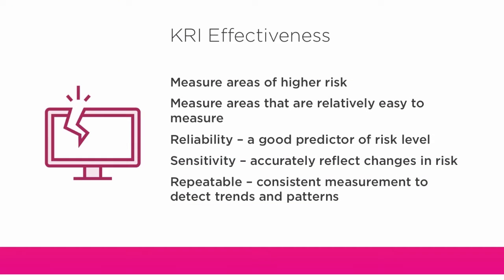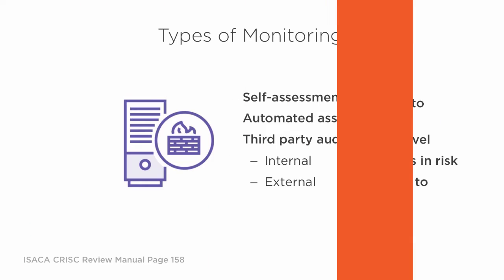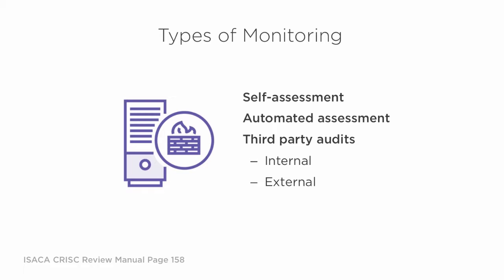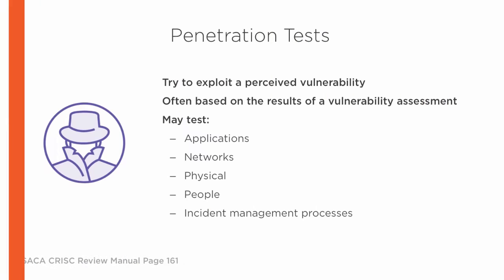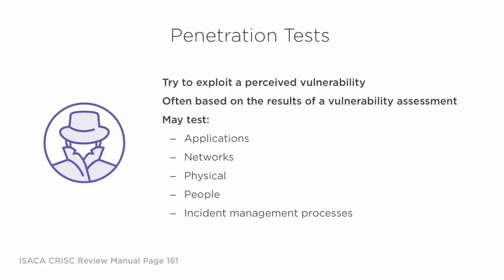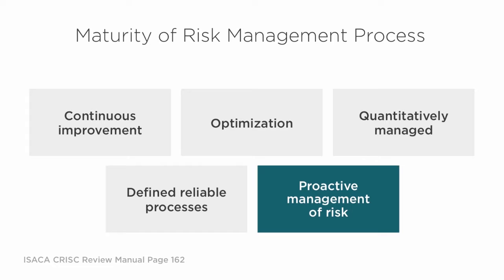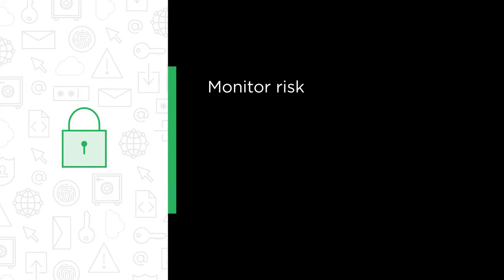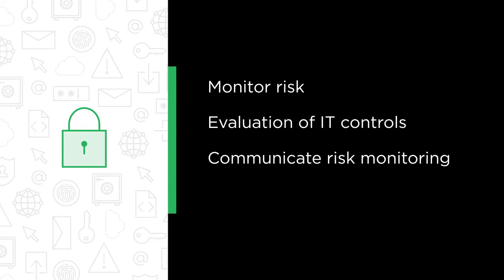Preview: Risk Management and Information Systems Control: Risk and Control Monitoring and Reporting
[Course description]

[Transcript]